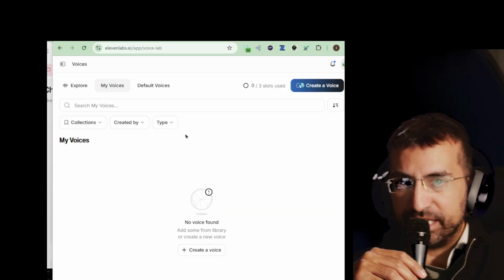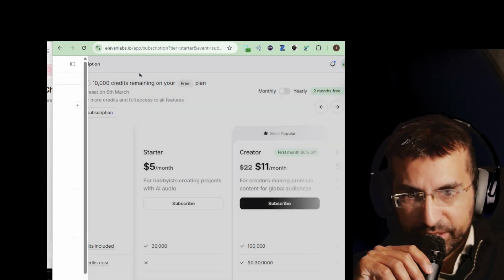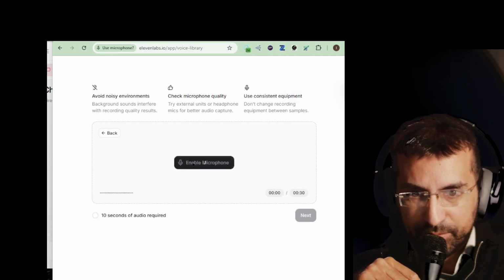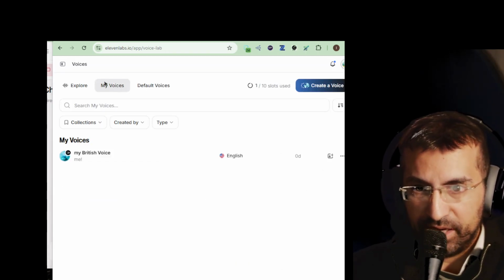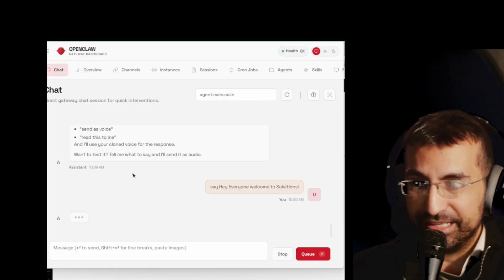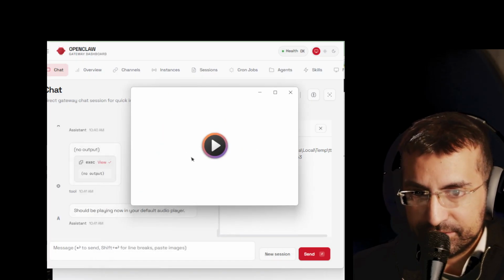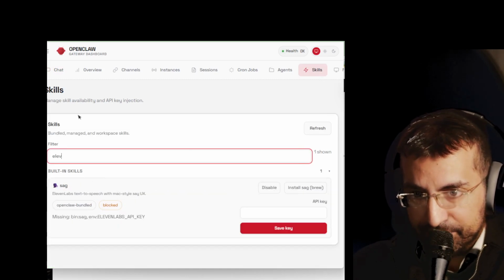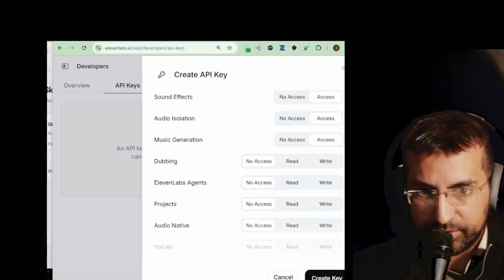How to get OpenClaw to speak in your voice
Tired of generic AI voices? Imagine OpenClaw speaking in *your* unique voice! This step-by-step tutorial guides you through the entire process of getting OpenClaw to use your personalized voice. Learn how to set up, train, and integrate your own voice model for a truly immersive and custom AI experience. Make your OpenClaw interactions uniquely yours!